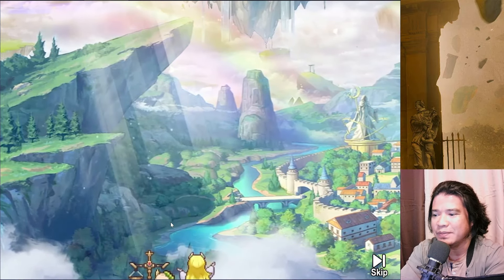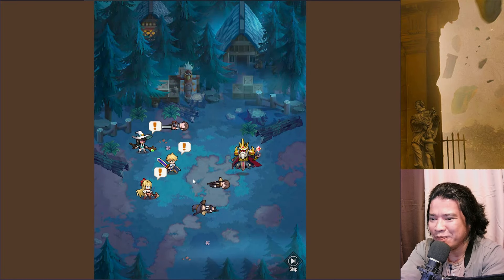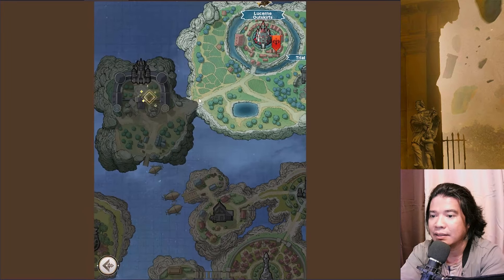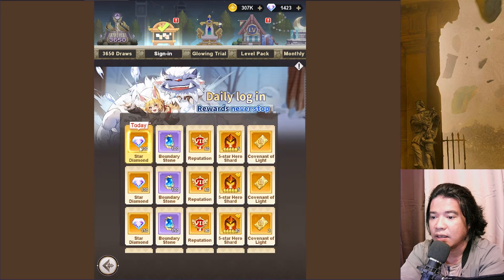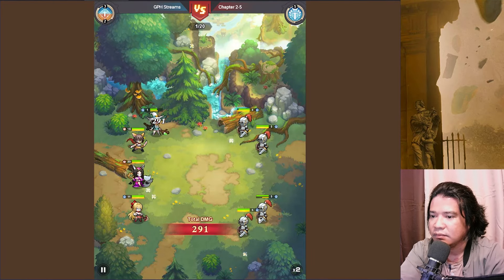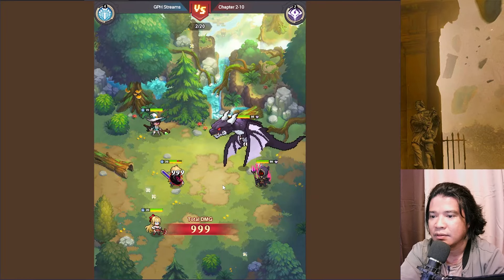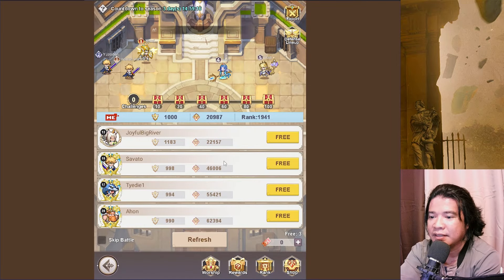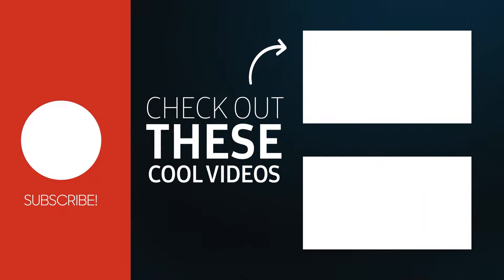IS THIS WORTH TO PLAY? WALKTHROUGH | Pixel Heroes: Tales of Emond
Pixel Heroes: Tales of Emond WALKTHROUGH & PLAYTHROUGH

✅ link of tierlist